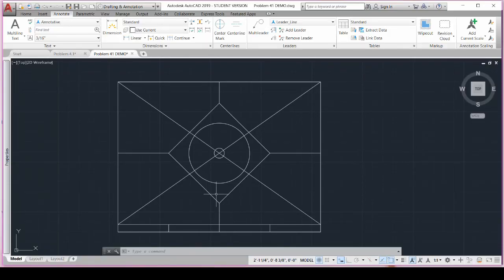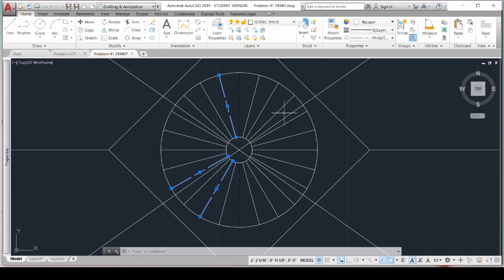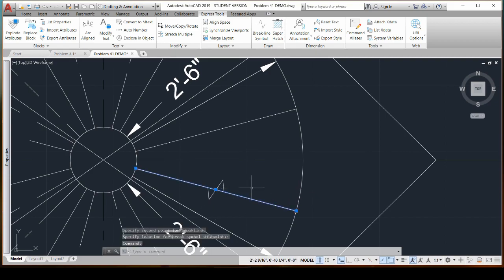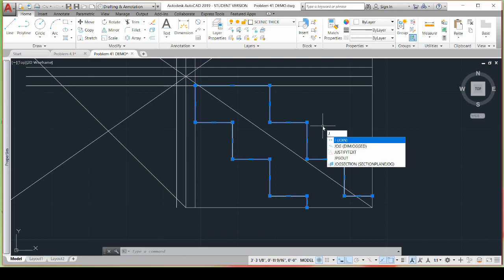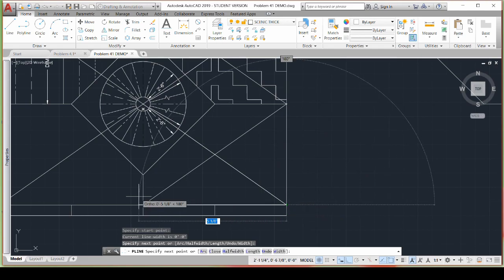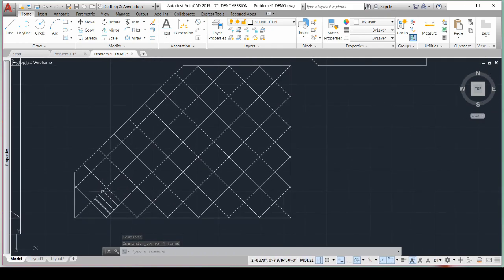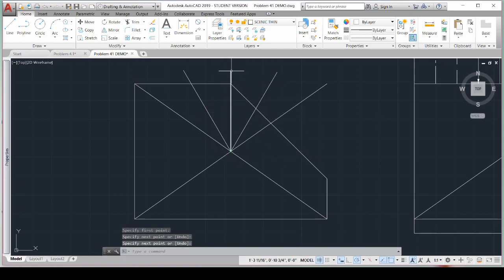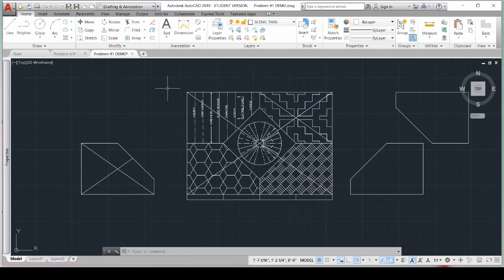DRAFTING FOR THEATRE- AUTOCAD 2019 -PROBLEM 4.1 PART 2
Part 2 of Problem 4.1 from "Drafting for the Theatre" by Dennis Dorn and Mark Shanda